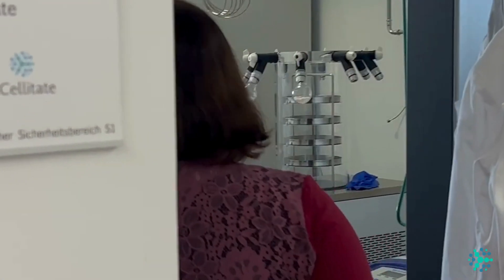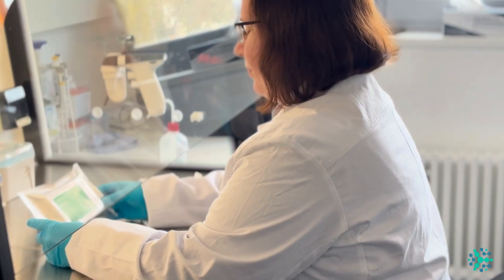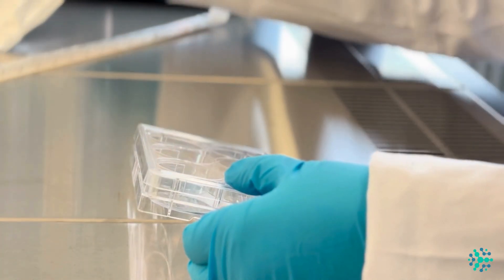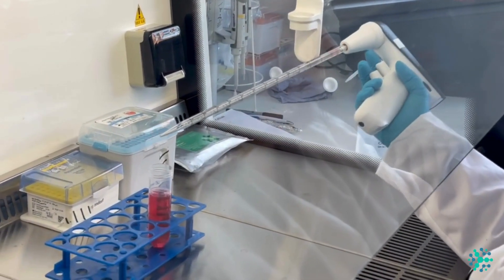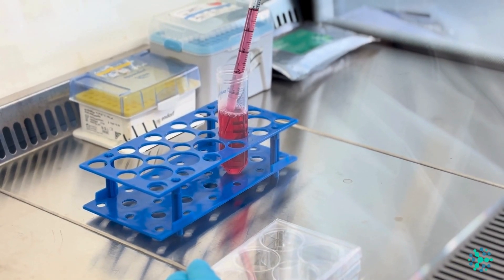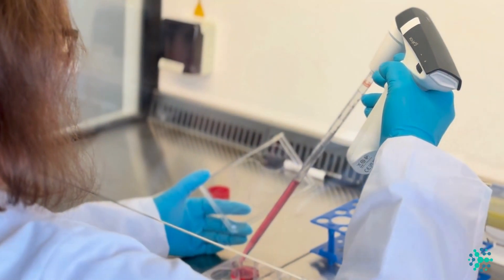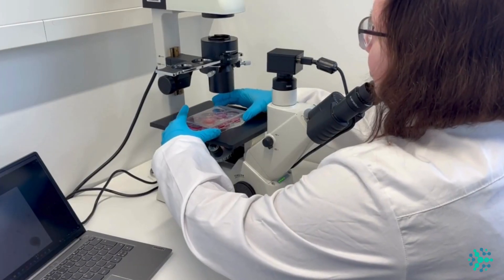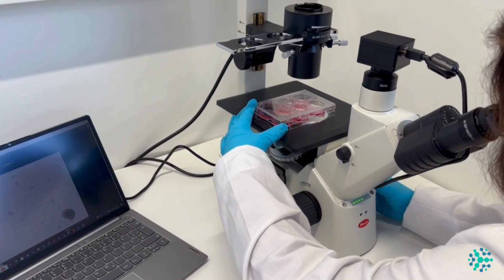Introducing our latest innovation in cell culture technology : The BIOFLOAT™ 6-well plate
Designed for Suspension & 3D Cell Culture. Achieve outstanding results with our fully inert and cell-repelling surface.

🔍 Key Features:

1. Long-Term Cultivation: Maintain highly viable 3D cell models for months.
2. Scratch Resistant: No worries about damaging the surface during handling.
3. Protein & Compound Repellent: Maintain precise control over assay concentrations.
4. Cell Repellent: Even the stickiest cells won't adhere, enabling suspension culture.
5. Organoid Optimization: Perfect for generating and cultivating small to large organoids.